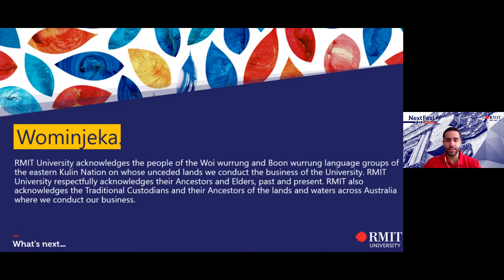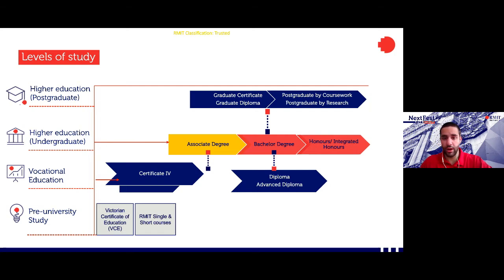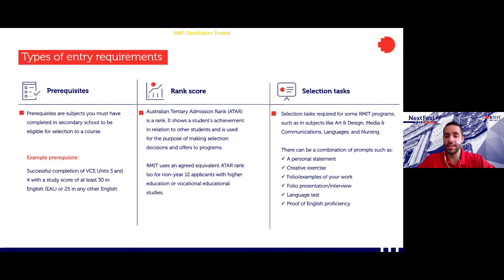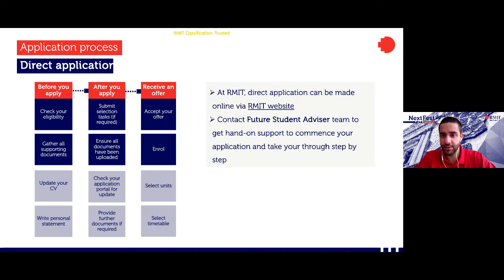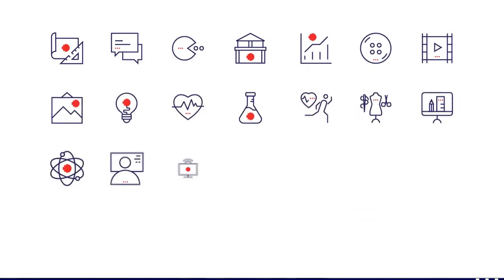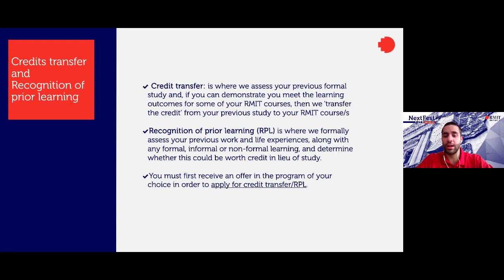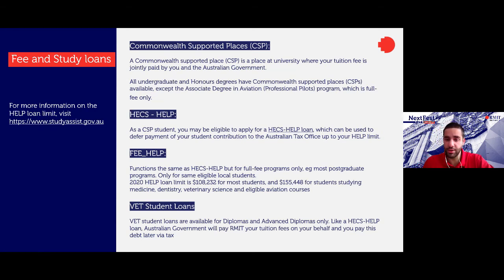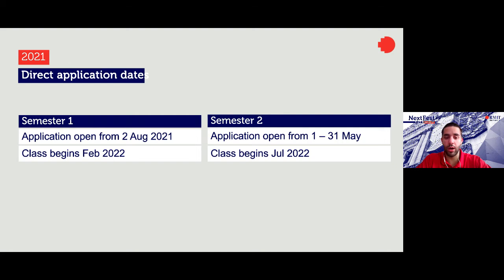Next Fest | Application tips for non-year 12 students | RMIT University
Helpful tips on how to apply for programs at RMIT and information on the selection process for non-year 12 applicants.

Next Fest 2021 | On Demand event recording